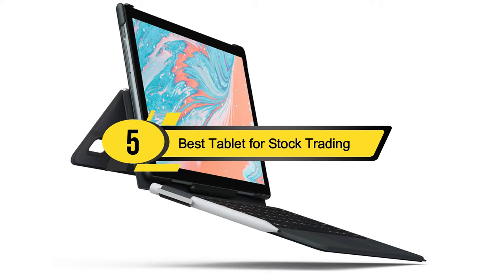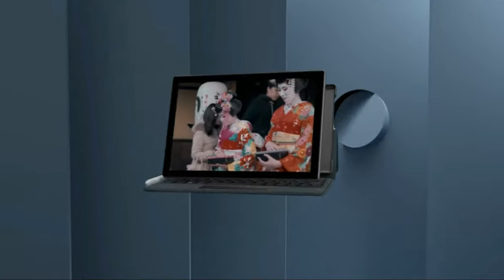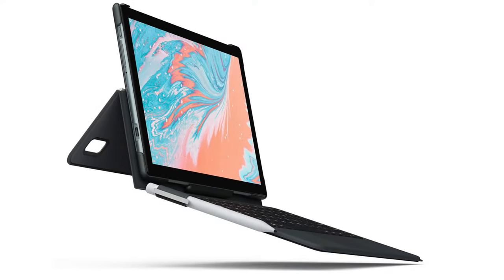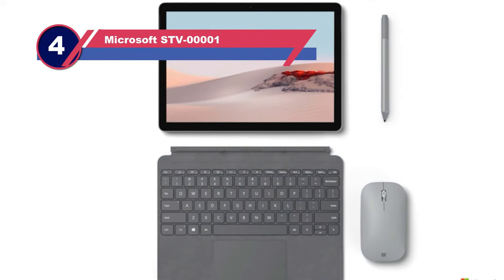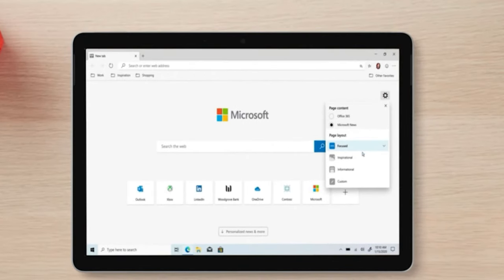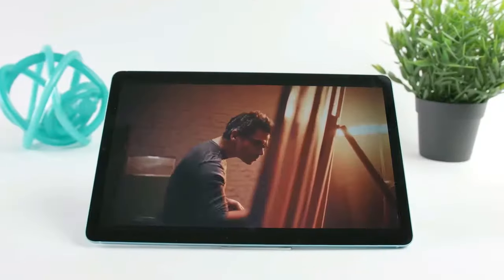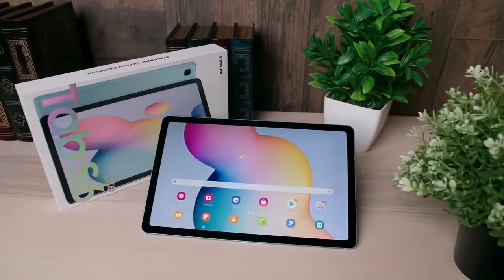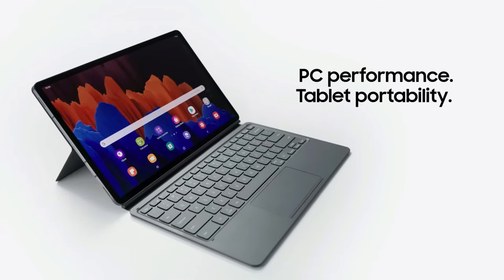Best Tablet for Stock Trading of 2024 [Updated]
Are you thinking of buying the Best Tablet for Stock Trading? Then the video will let you know what is the Best Tablet for Stock Trading on the market right now.

Initially, they have worked with tons of traditional  Best Cheap Tablet for Stock Trading. However, finally, they narrow down the list with the five top-notch products by considering the design, features, usability, and overall performance.

To provide you the Best Budget Tablet for Stock Trading, our team never forgets to check the record of the manufactures. That’s how we have chosen the Best Tablet for Stock Trading Reviews that you can rely on. Let’s dive into the video reviews to get your best desire products.